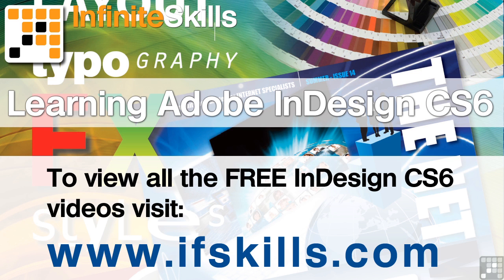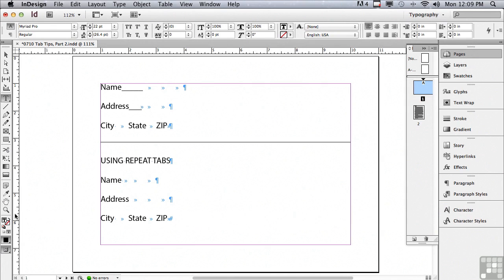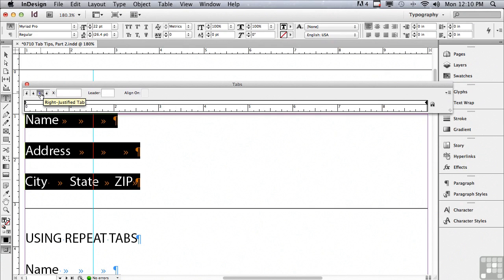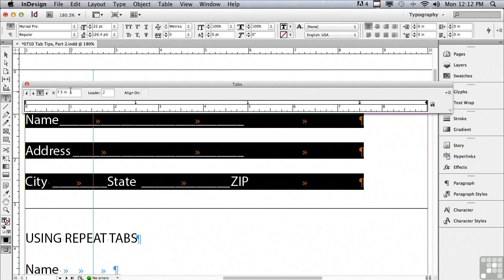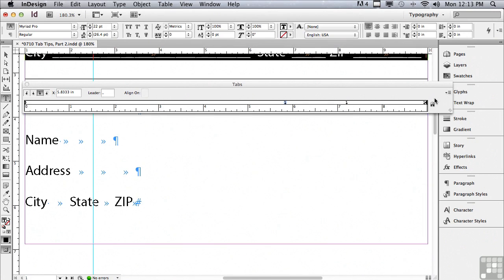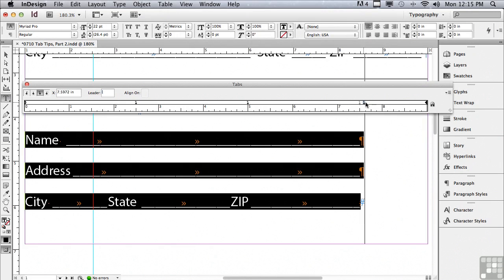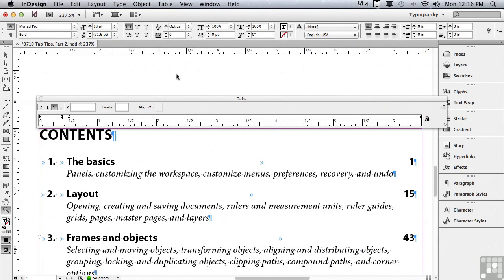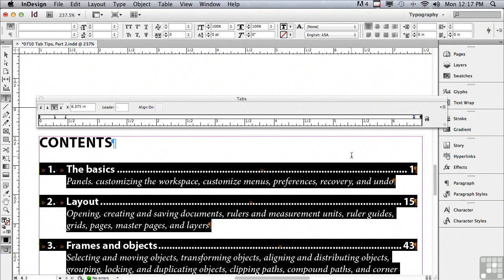Adobe InDesign CS6 Tutorials | Tab Tips pt2 | InfiniteSkills